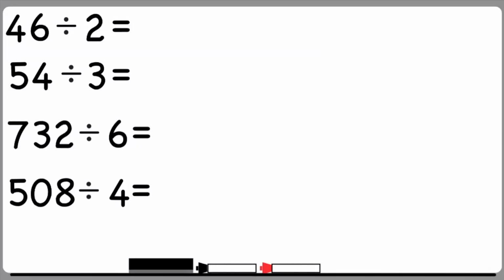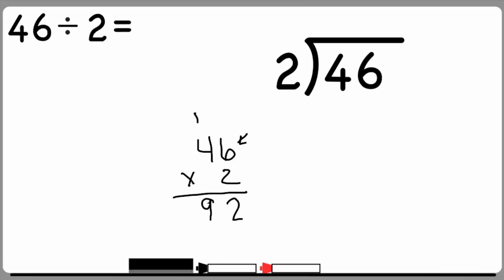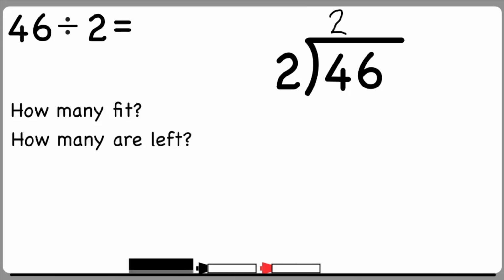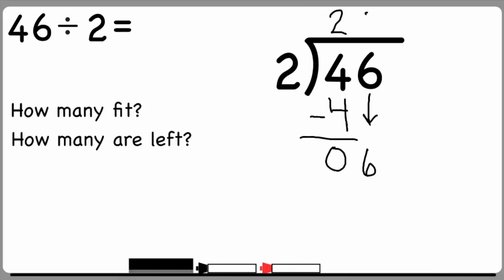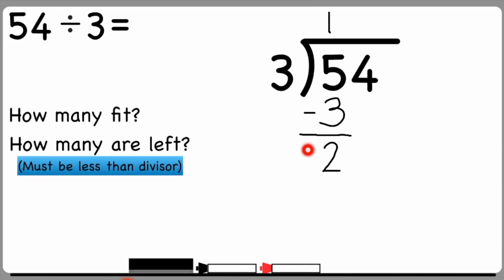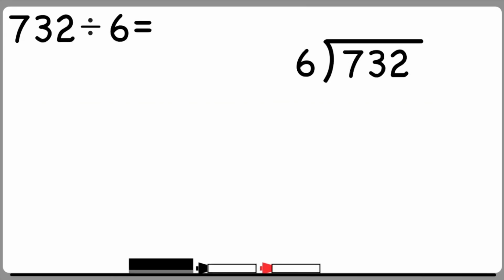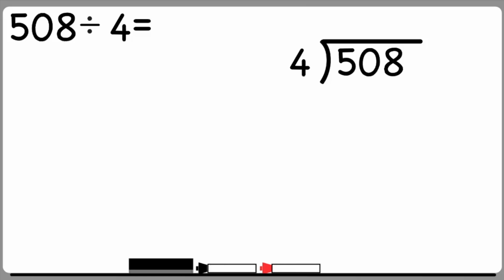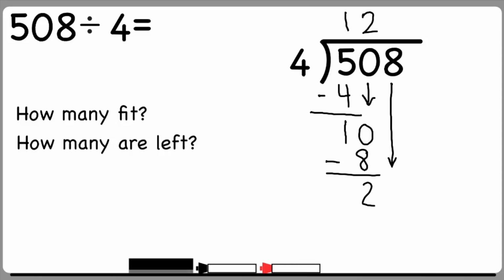Long Division -- Single digit divisor with no remainders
Mastering Long Division (No Remainders) | Step-by-Step Examples for Kids
Looking for an easy way to teach or learn long division without remainders? In this video, we walk through four long division problems with single-digit divisors and no leftovers:

👉 46 ÷ 2
👉 54 ÷ 3
👉 732 ÷ 6
👉 508 ÷ 4

This step-by-step guide breaks down each problem using clear explanations and visuals. Whether you're a teacher reinforcing classroom instruction or a parent helping with homework, this video makes long division simple and approachable.